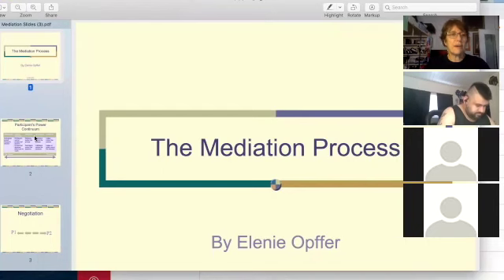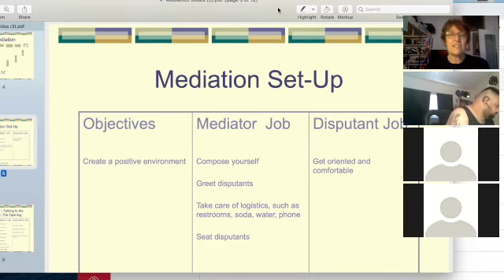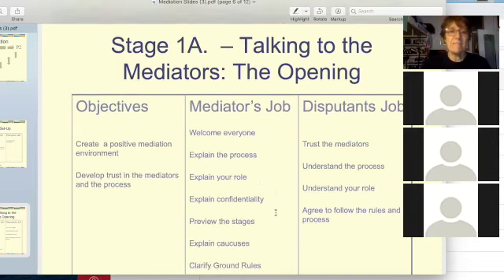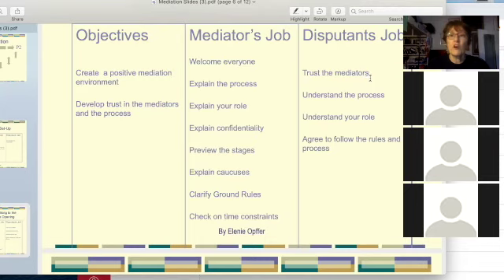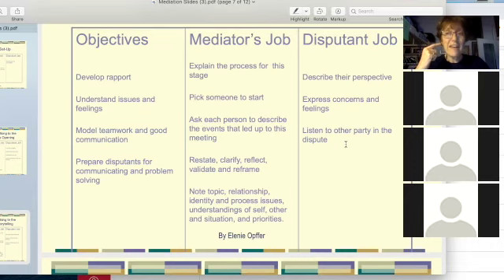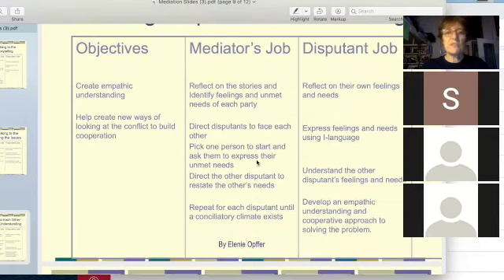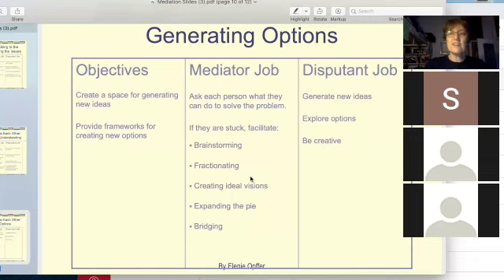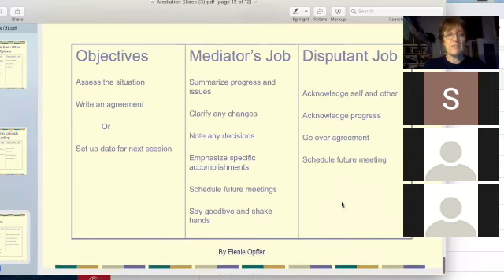The Mediation Process